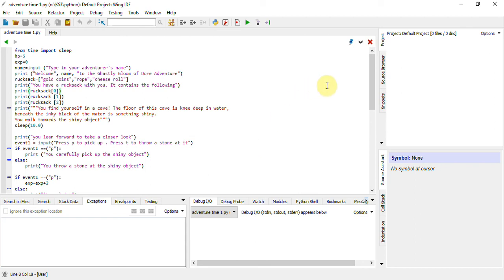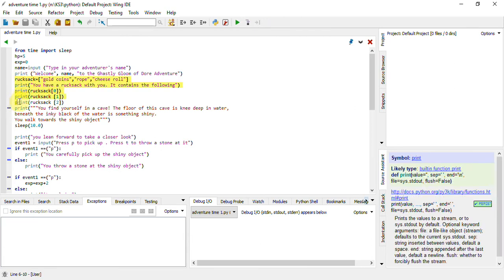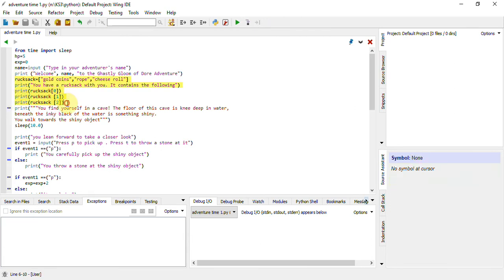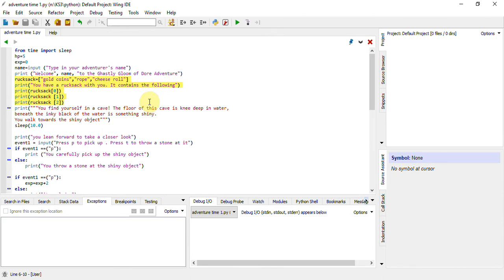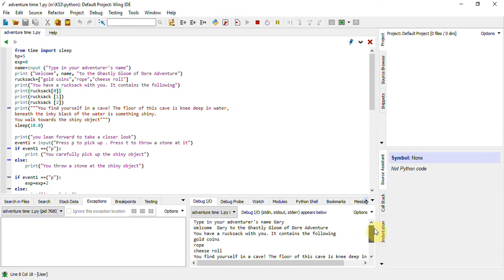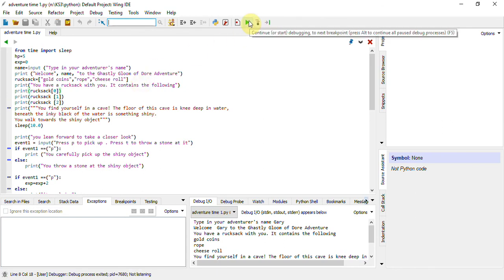Adventuretime 7 regigging game and entering another pause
Reordering and improving game flow by adding pauses and changing order of actions